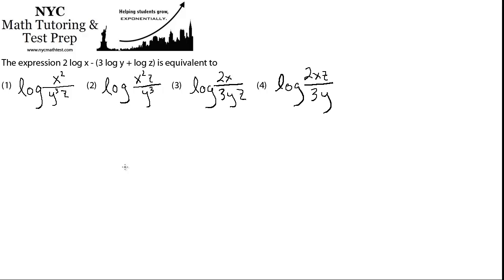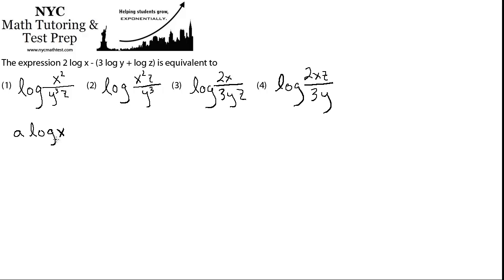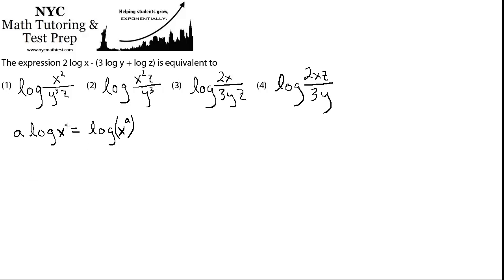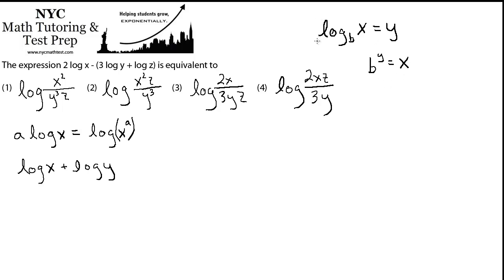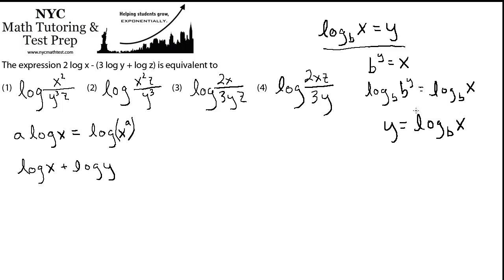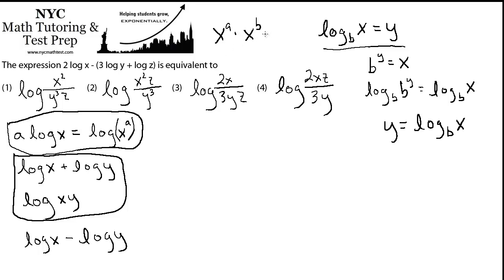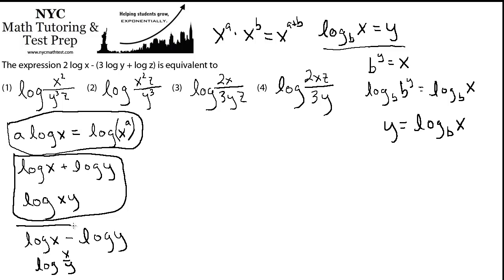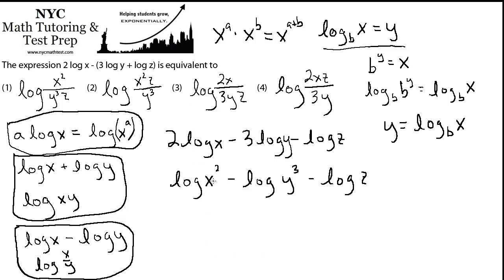Logarithms - Algebra 2 - Trigonometry - NYS Regents Exam - June 2010 #10